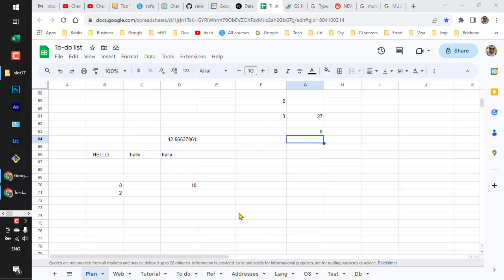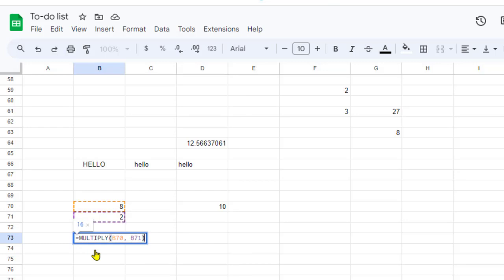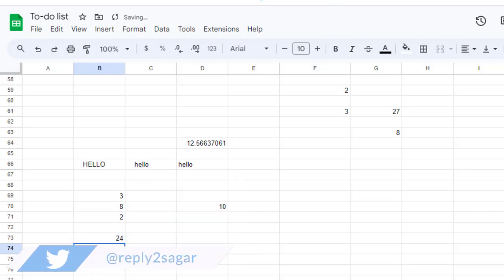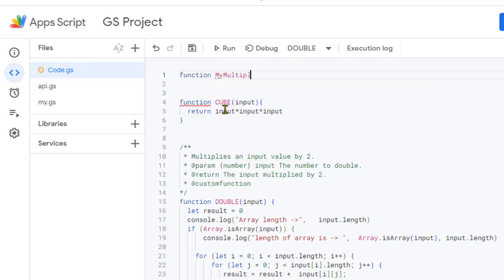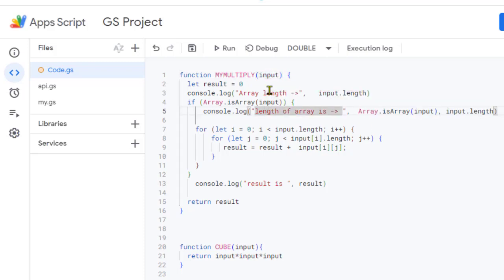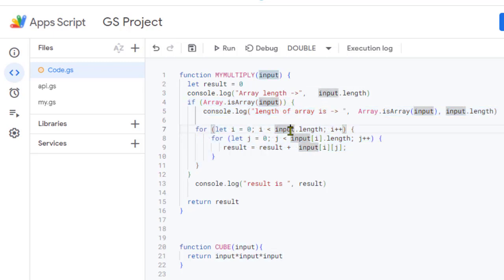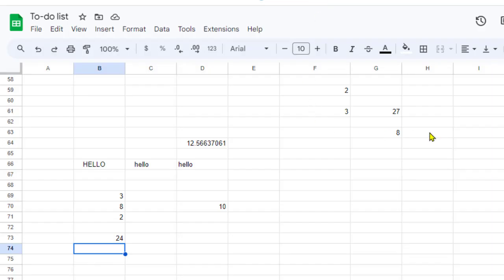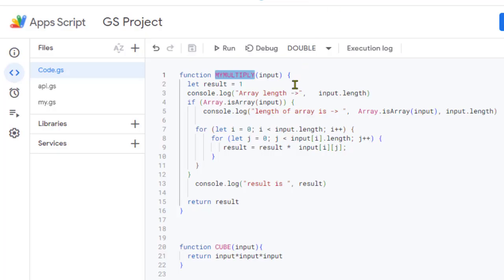Google sheet custom function to Multiply multiple cell values